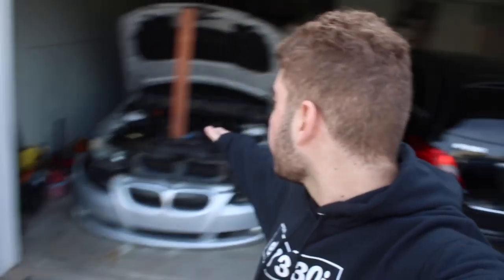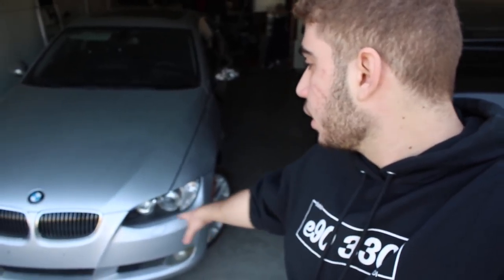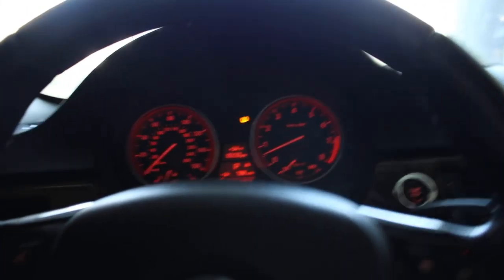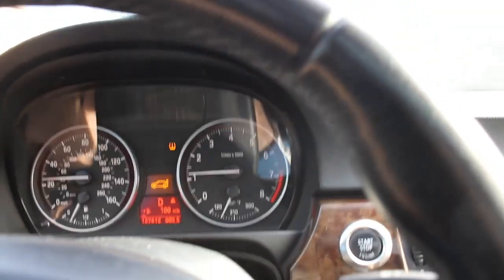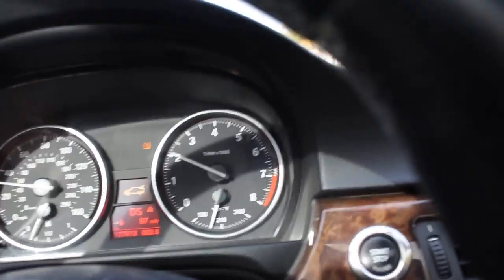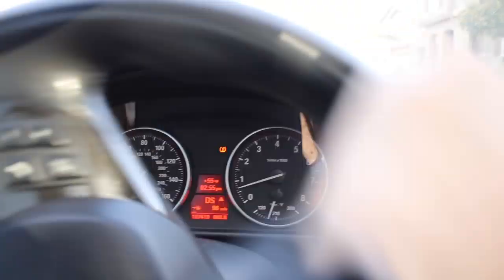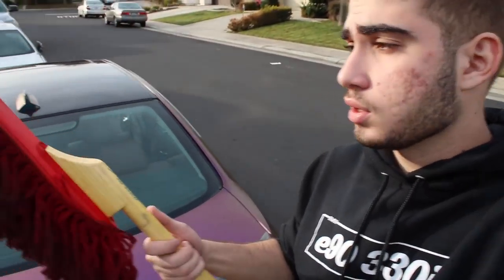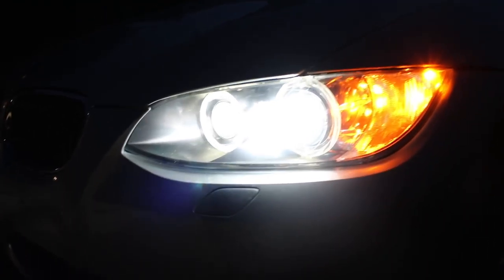MY BRO'S BMW IS FINALLY LEGAL!!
I hope you guys enjoyed this video, it was a little rushed because my parents wanted to head out and celebrate the new year together. I wish you all a blessed year and a promising future.

My Gear "HELP A BROTHER OUT LOL":
50mm lense
18-55mm lense